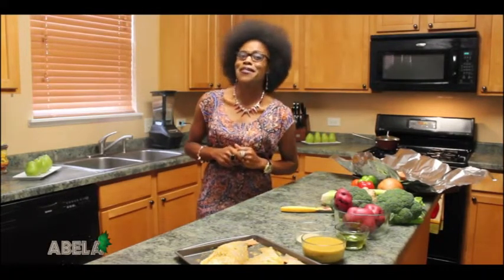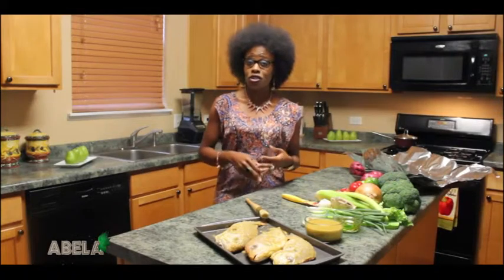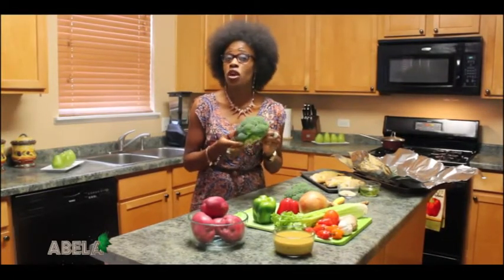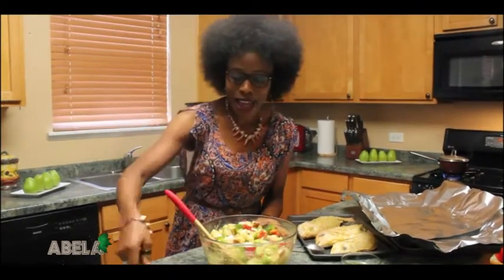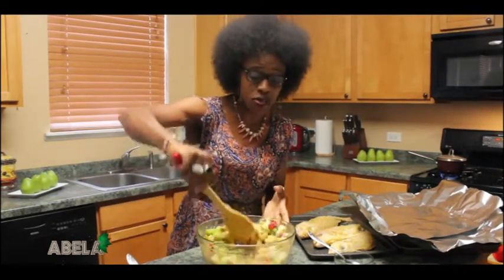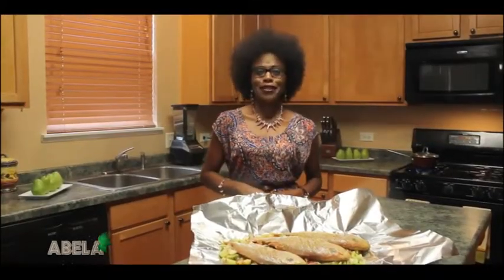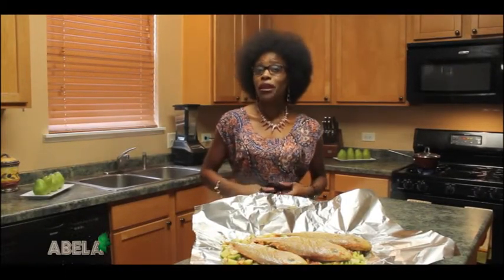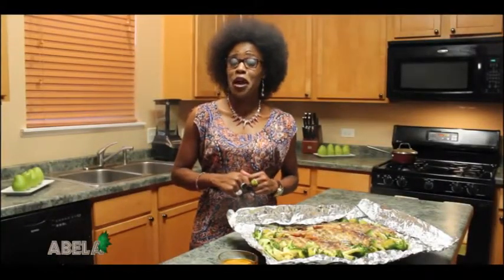COOKING WITH TERESE ON ABELA ON 02 FEB 2016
KLETUS ENTERTAINMENT